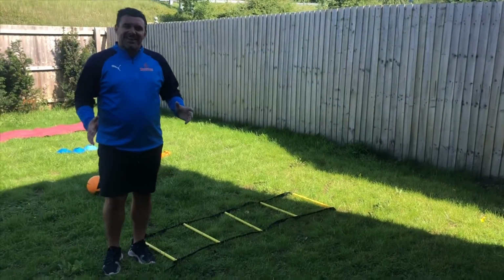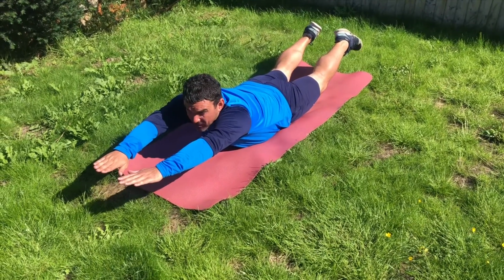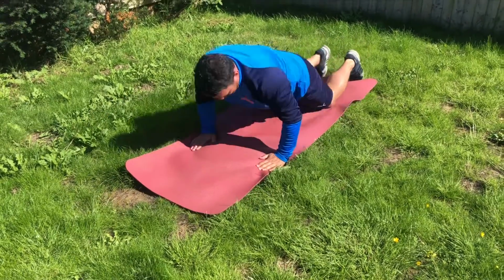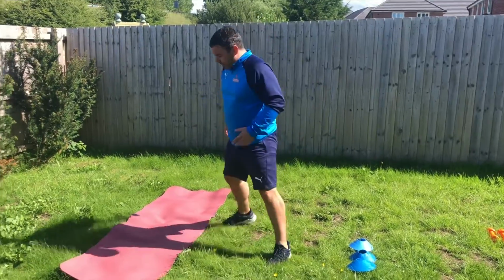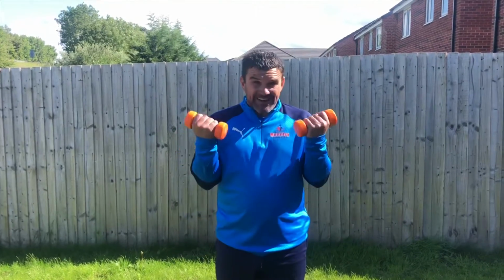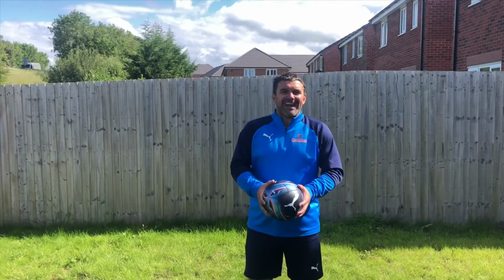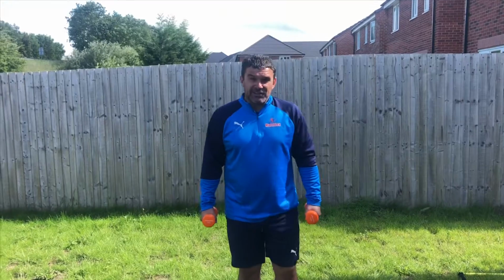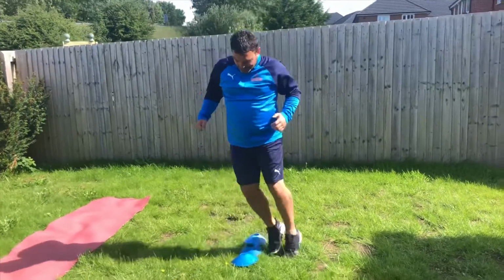3 July 2020